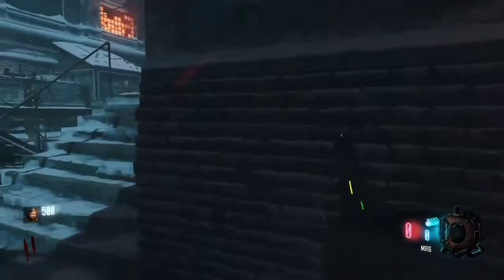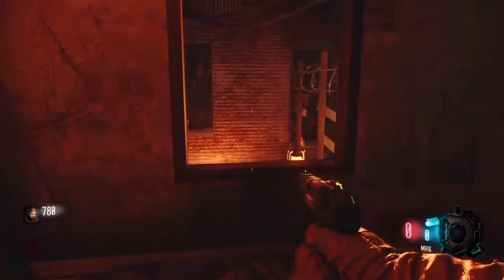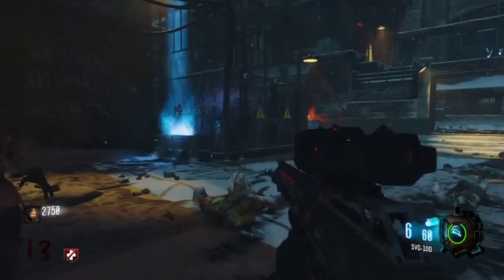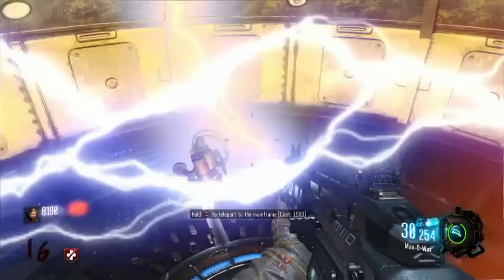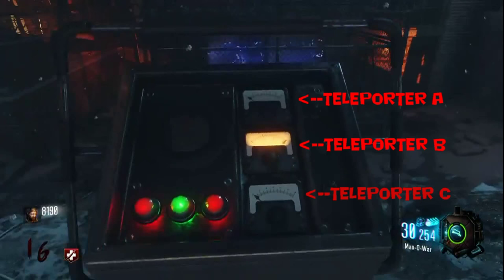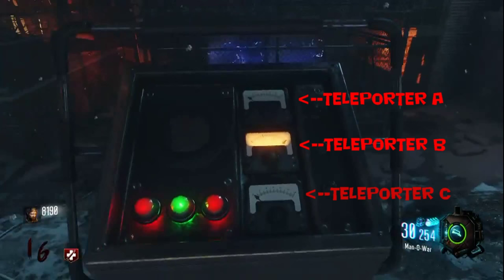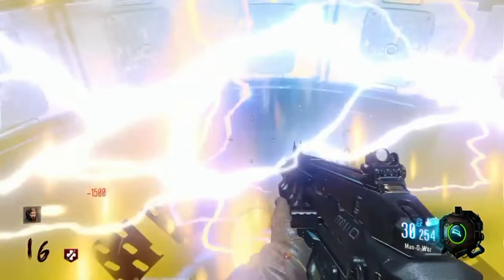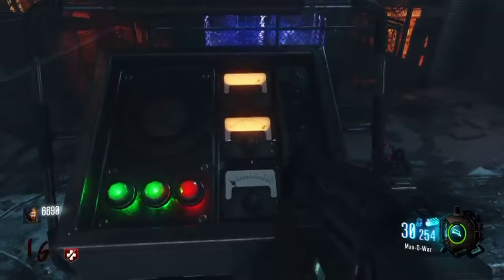"How to get Extra Perk" In Black Ops 3 Zombies || The Giant || EASTER EGG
This is how you get the extra perk in Black ops 3, Hope you enjoy

Minecraft IGN: jctosu

PSN: JCisGaming

Xbox live: JCisGaming

Wii U MiiVerse: JCisGaming

MSG ME ON YOUTUBE IF YOU WANT TO TALK!